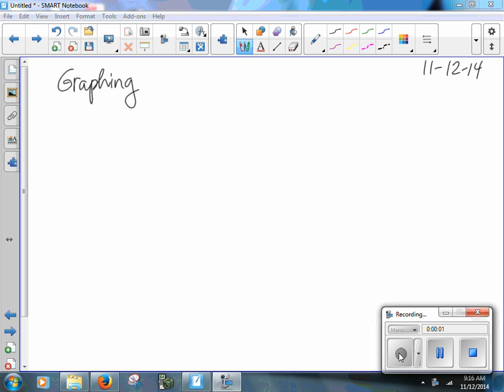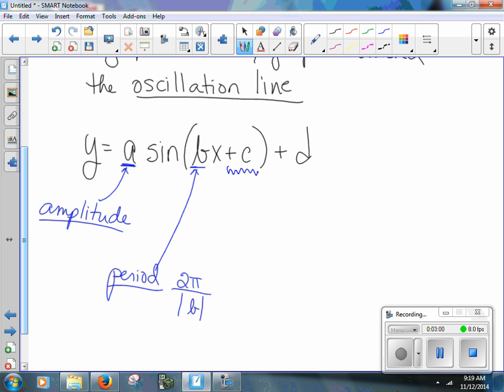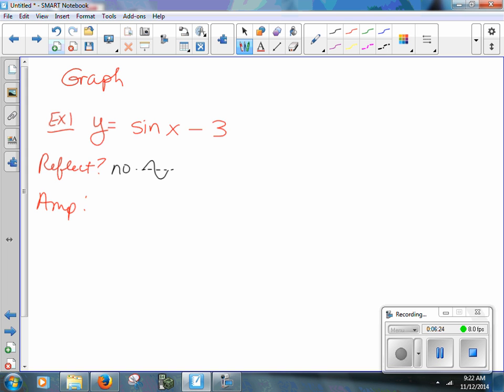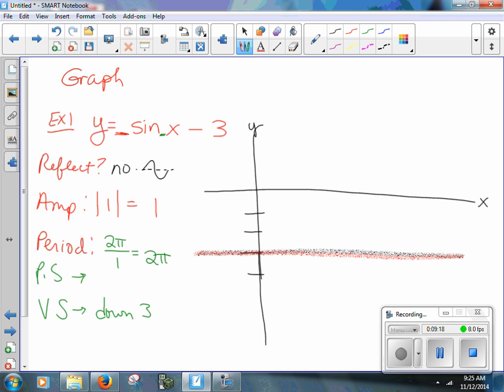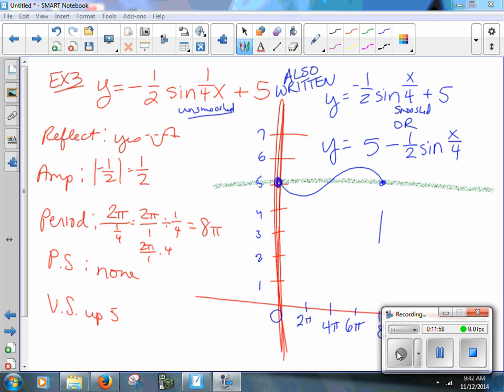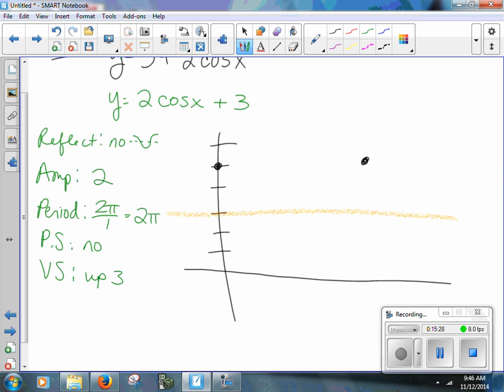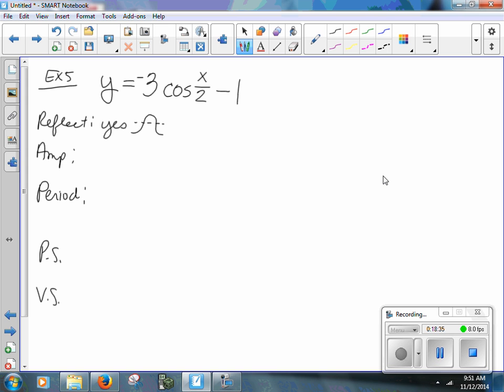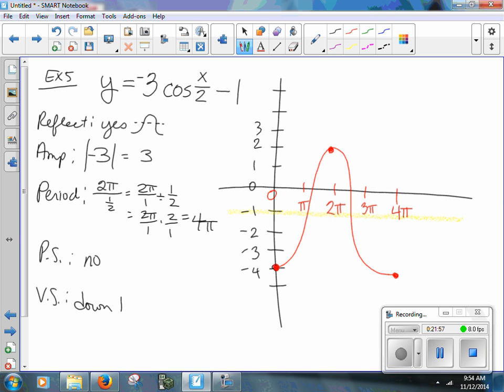graphing vertical shift